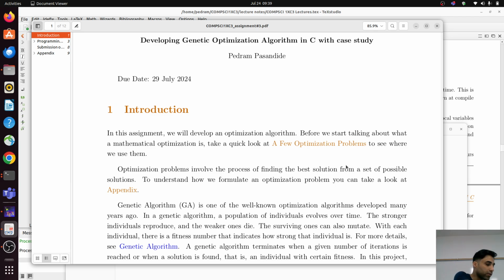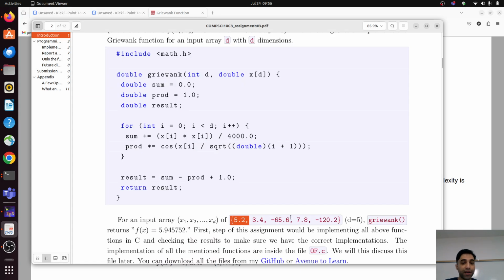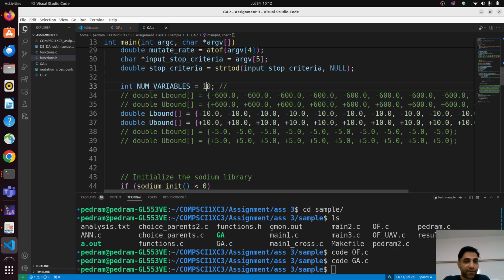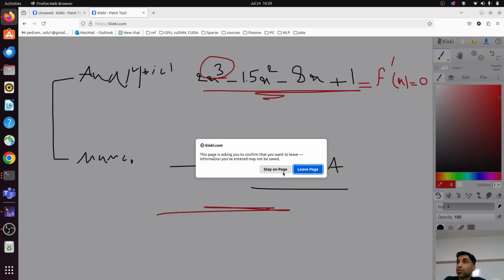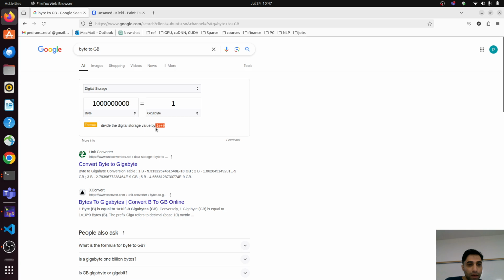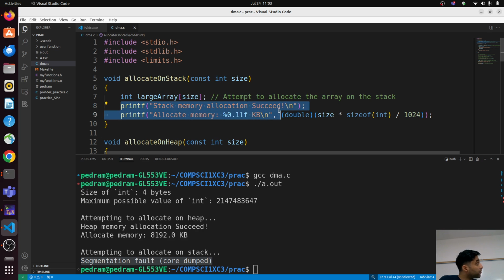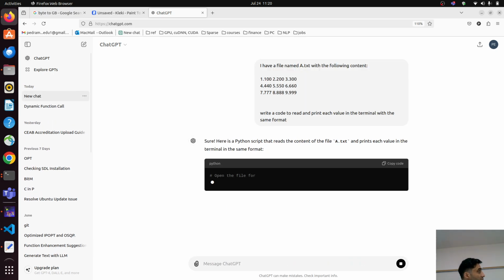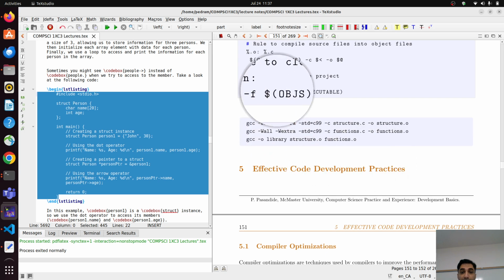L09 - COMPSCI 1XC3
3.5 Dynamic Memory Allocation
          3.5.1 Allocating Memory with malloc and calloc
          3.5.2 Stack Overflow
          3.5.3 Resize Dynamically Allocated Memory with realloc
4 More Advanced Topics in C!
     4.1 Input and Output
     4.2 Structures